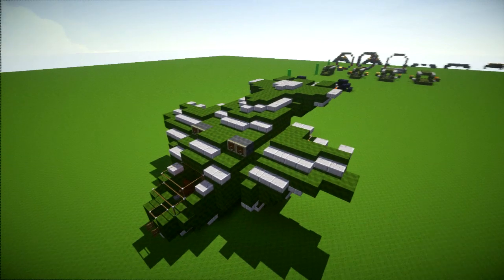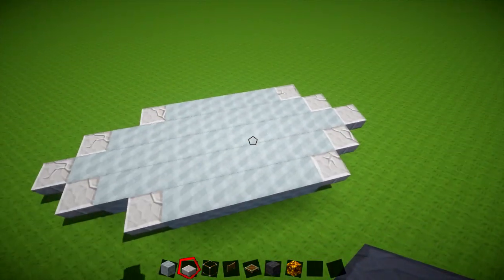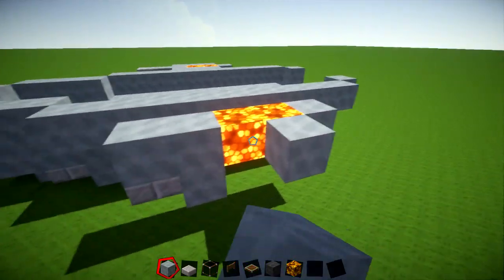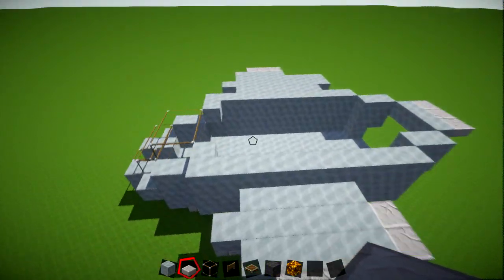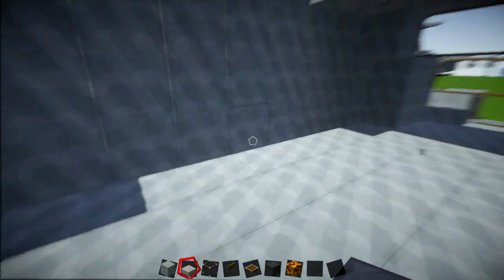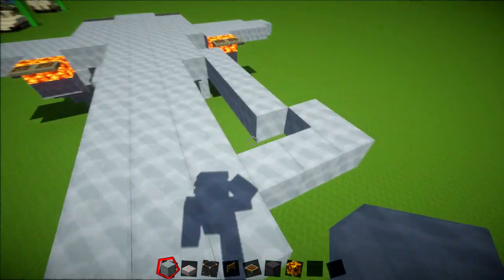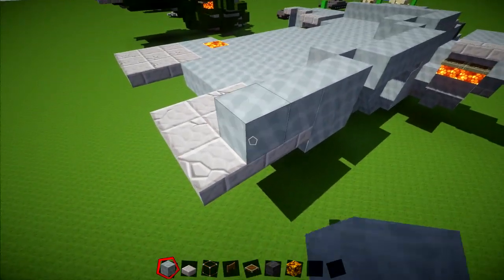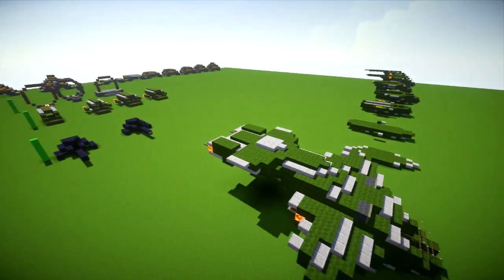Minecraft: Halo: UNSC Pelican Tutorial